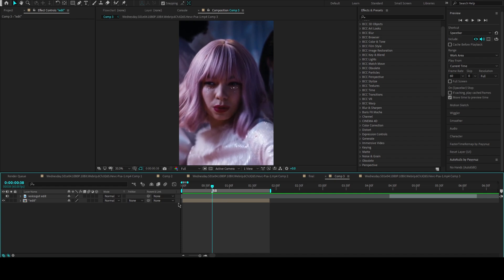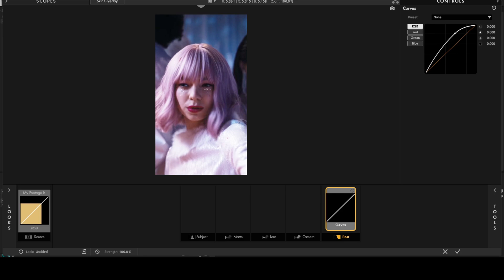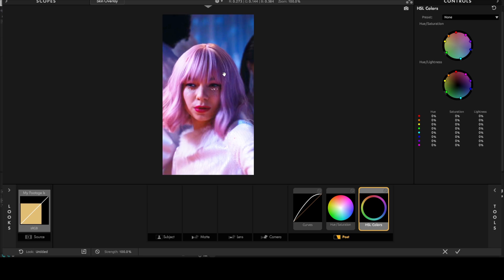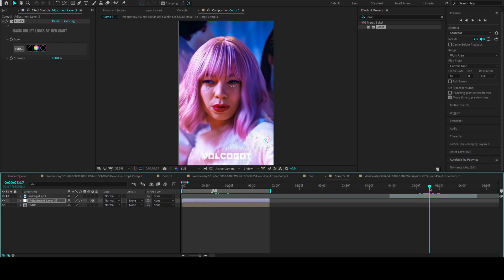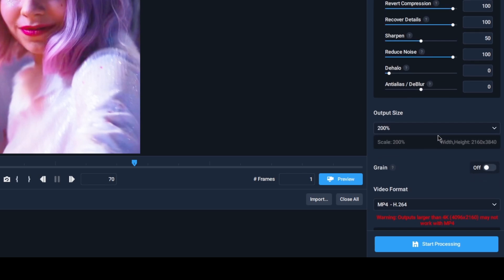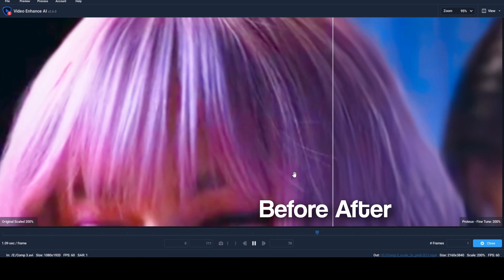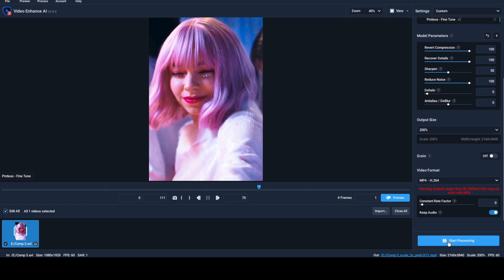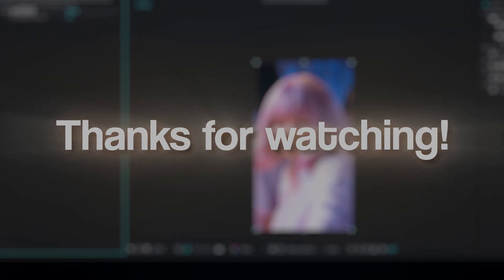How to get quality like Volcogot / Tik Tok Edits Tutorial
The upscaling/enhancing program is called Topaz Video Enhance AI
I used version 2.6

I hope you enjoyed this tutorial on how to get quality like volcogot , nelyrall or any other tik tok editor with that cool cartoonish quality!

Magic Bullet Looks required for the CC part

Timestamps:

0:00 final result
0:10 CC
1:18 Quality (Upscale/Enhance)
1:55 Anime quality showcase
2:11 Sharpen